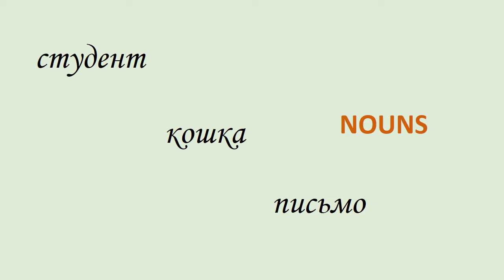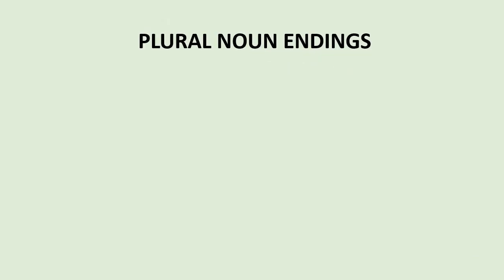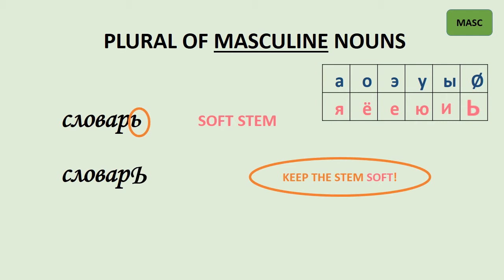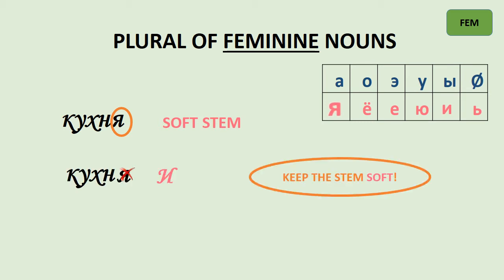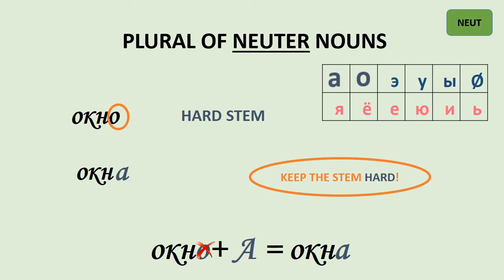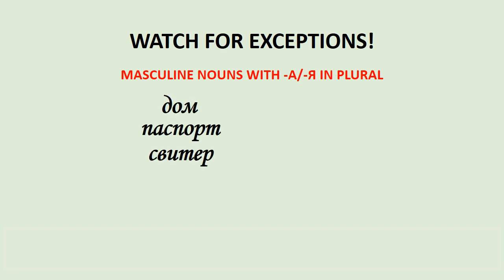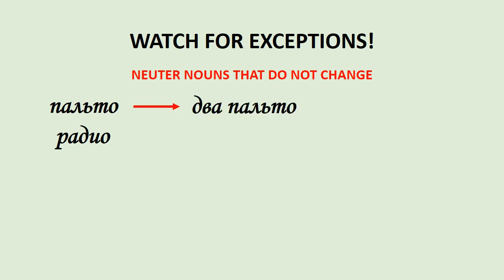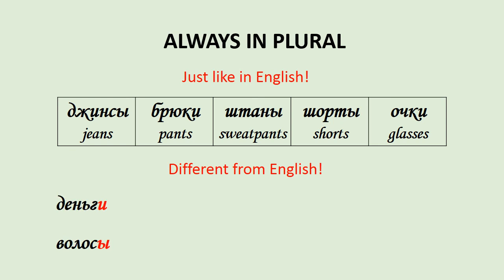NOUN PLURAL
This video was developed by Irina Zaykovskaya and Zarema Kumakhova for the Russian program at Michigan State University. All images used in the video were checked to be available for non-commercial reuse.